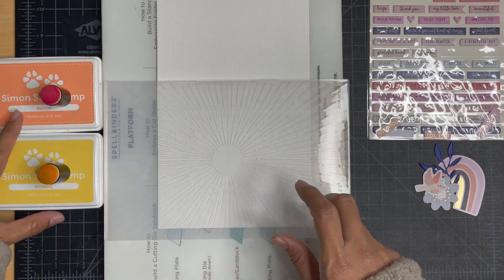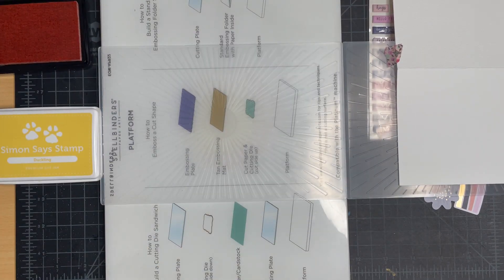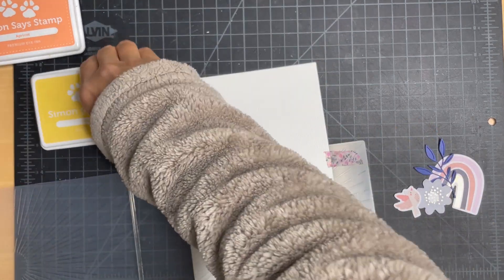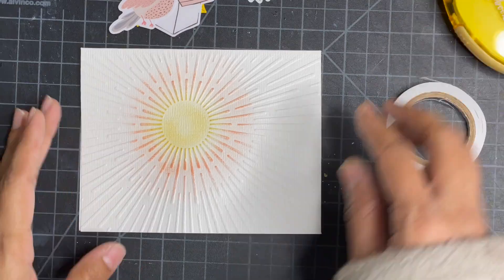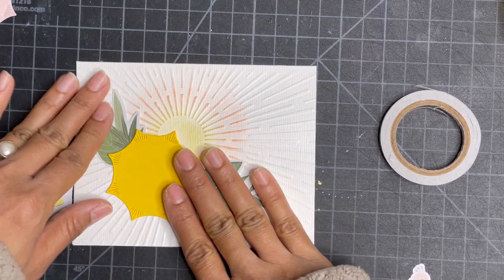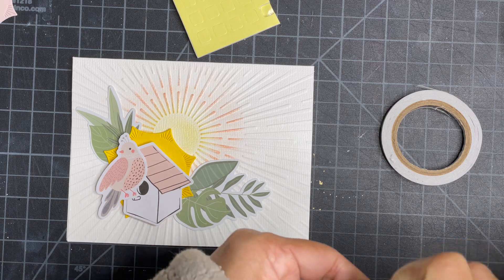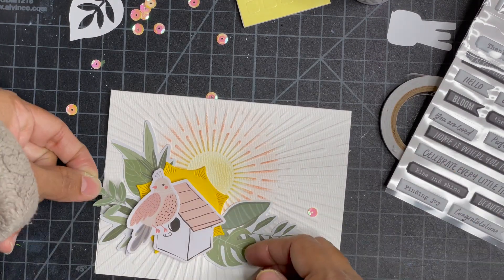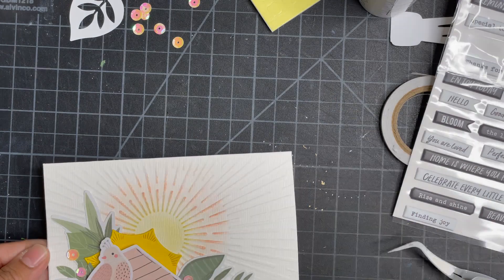Adding color to embossed designs - before and after embossing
Adding color to embossed designs - before embossing and after. Also, see how the design can completely change mid-stream and become something entirely different. :-)

• Embossing Folder Die of the Month Membership – Spellbinders Paper Arts

• Quick & Easy Card Kit of the Month Membership – Spellbinders Paper Arts

• 3D Embossing Folder of the Month Membership – Spellbinders Paper Arts

• Amazon.com: 40pcs Finger Sponge Daubers with Storage Box for Painting Chalk...
[ Amazon US ]

• Bearly Art Mini 2 fl oz Precision Craft Glue + Tip Kit – Spellbinders Paper...

• PL-001 Platinum Die Cutting and Embossing Machine – Spellbinders Paper Arts
[ Amazon US ]